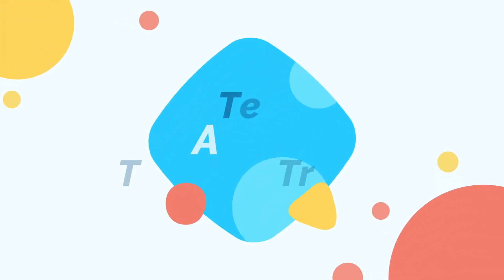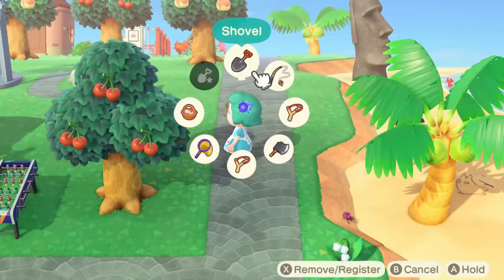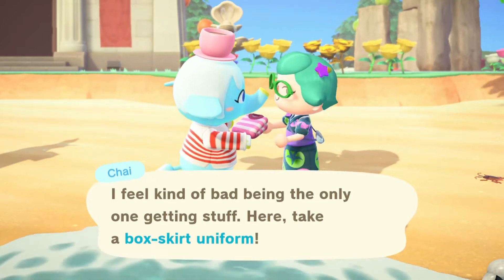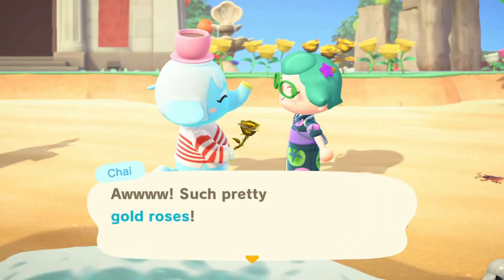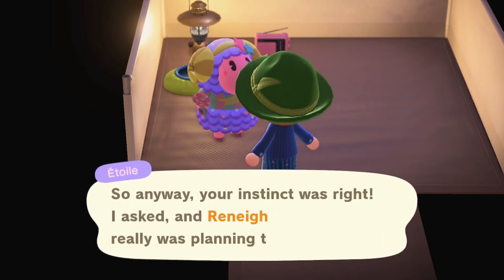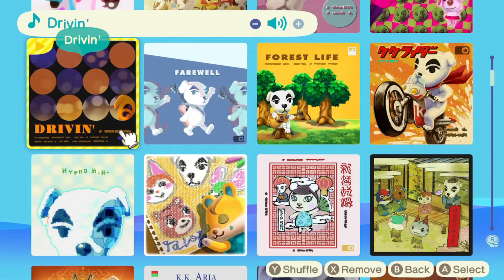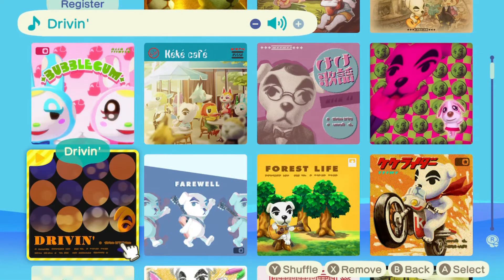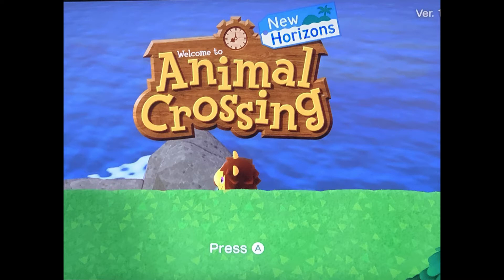ACNH tips for everyone from beginner to expert | Things Animal Crossing New Horizon should tell you!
Ten ACNH Tips and Tricks

I wanted to add something I discovered by accident after uploading this video: if you want to close and reopen without saving, the methods I describe in the video do work, but you can also just highlight the game on your Home Screen and hit the X button on your controller. It will warn you about closing without saving. This is a quicker method!

I also wanted to give one warning about adjusting your Switch’s clock: if you also play Cozy Grove, which is super cute, by the way, changing the clock will mess up that game’s save data, so you can’t time travel if you also play Cozy Grove!